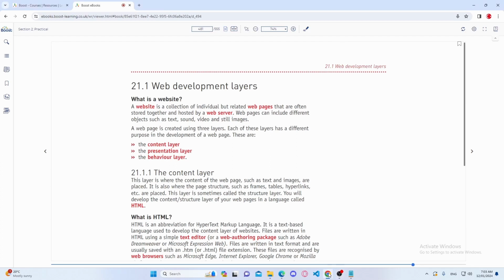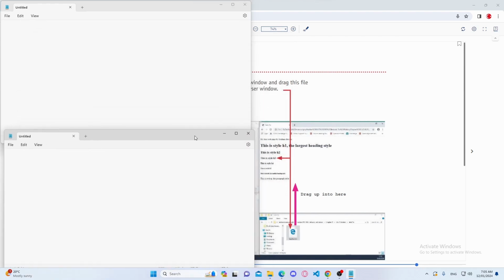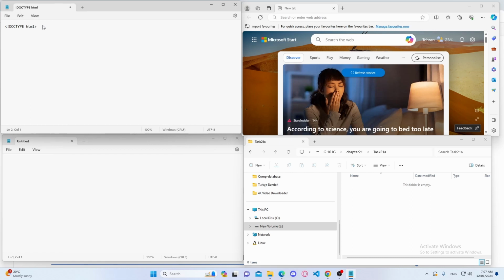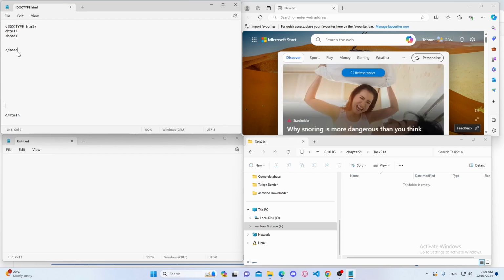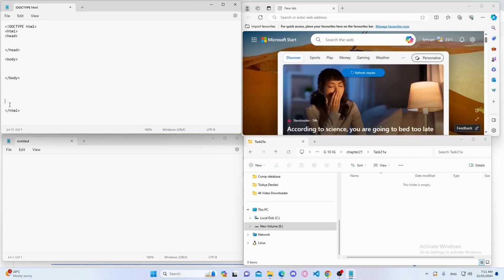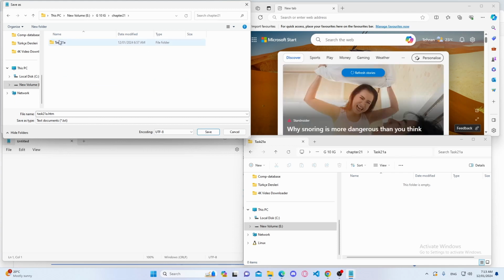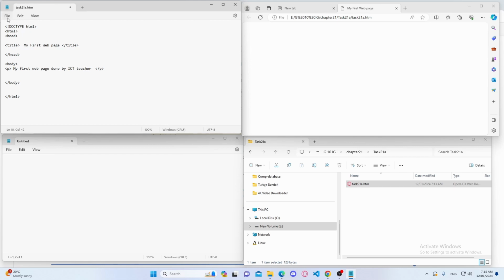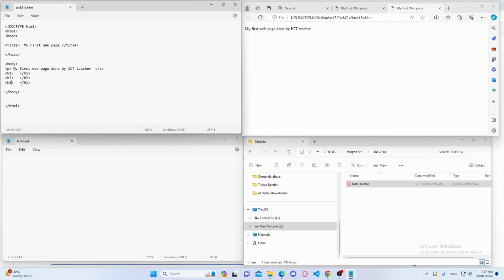Tasks 21 A to C part1